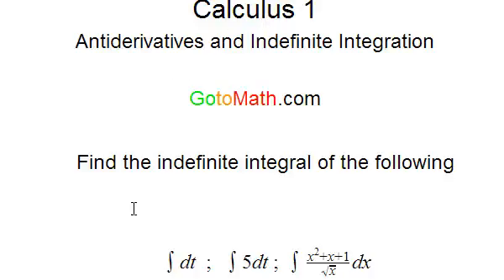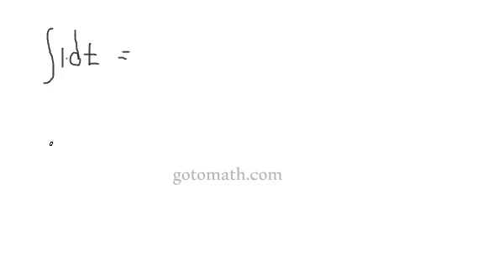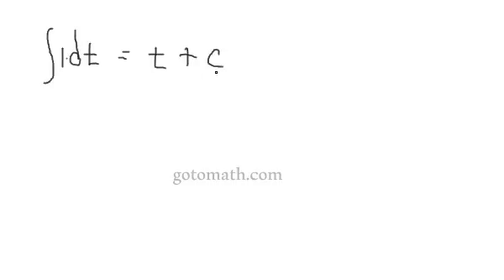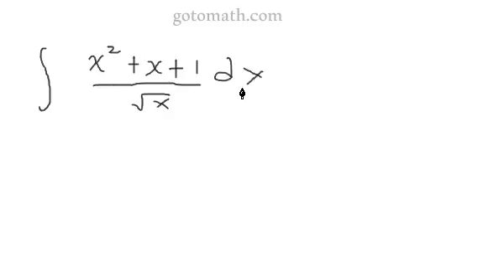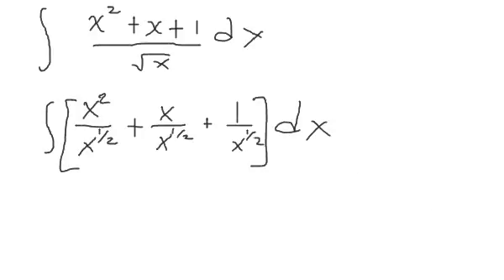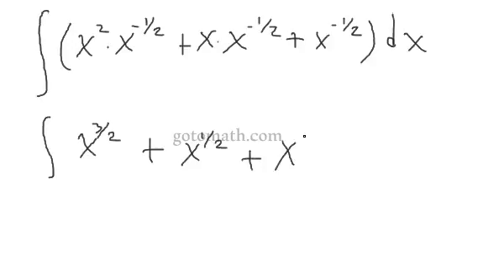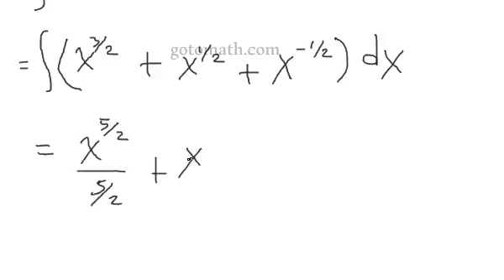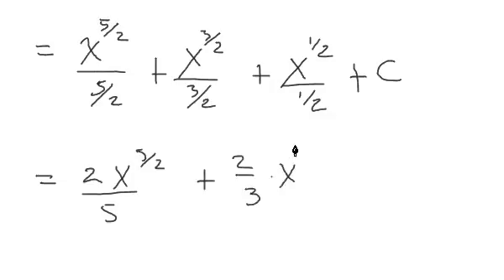Calculus 1 Antiderivatives and Indefinite Integration problem 6